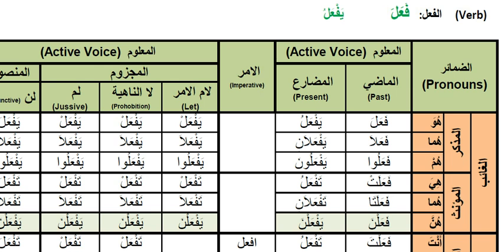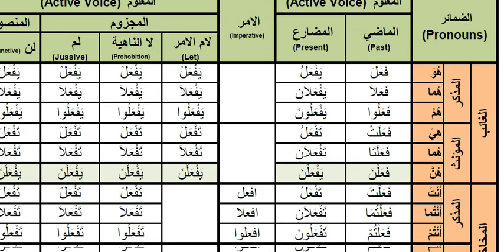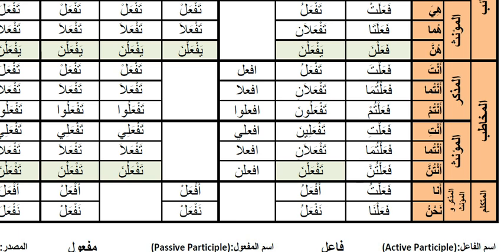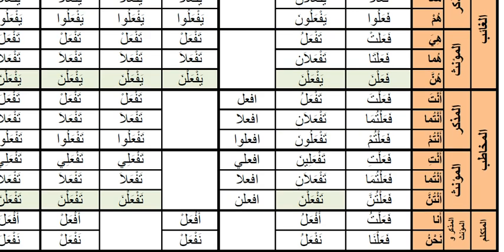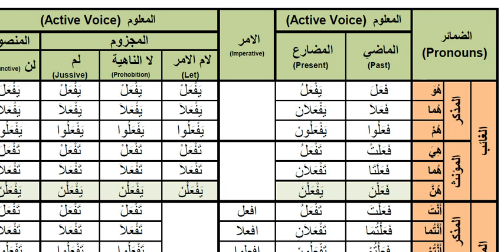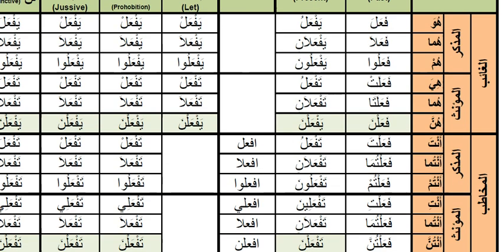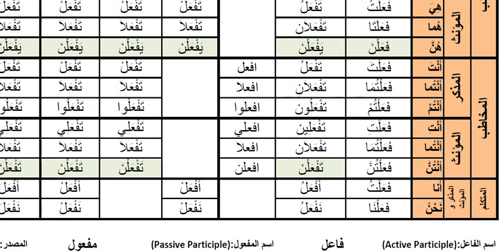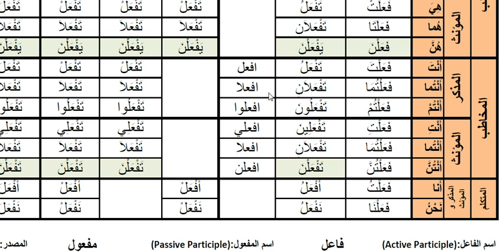Arabic Verbs - 0076 faala (to do) فعل active voice past present and imperative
for additional verbs conjugated in active voice, passive voice past & present as well as imperative subjunctive and jussive. Audio files in MP3 format and the conjugation tables in PDF format are ready to be downloaded. We are adding new verbs weekly.